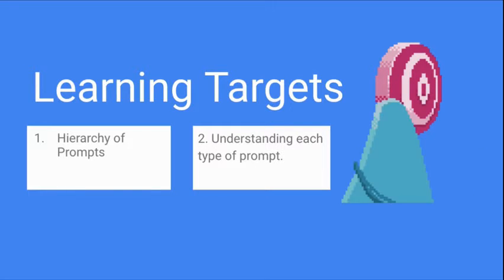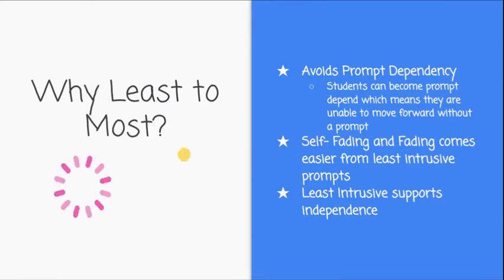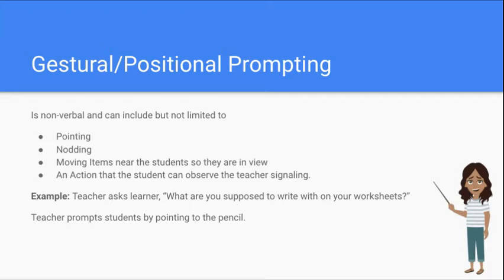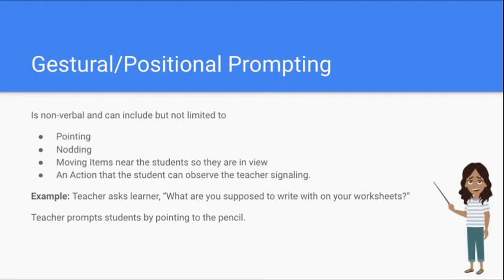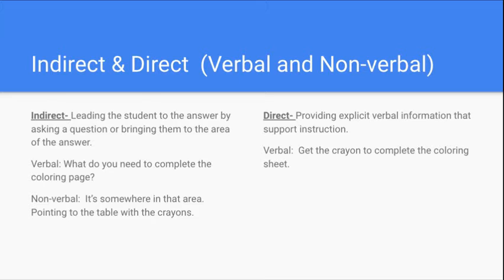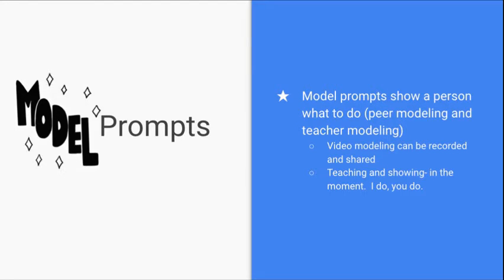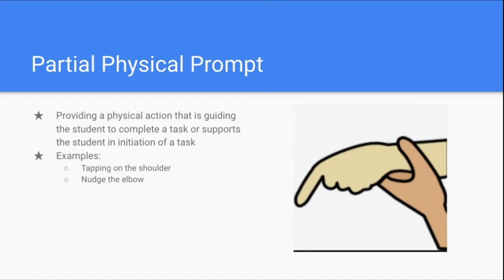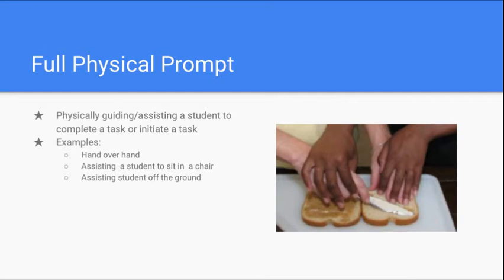Hierarchy of Prompts